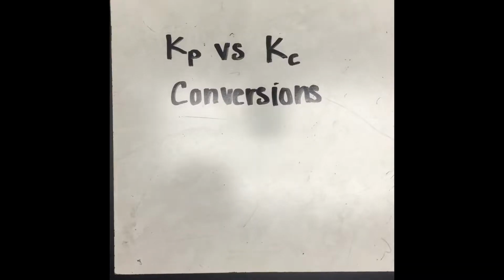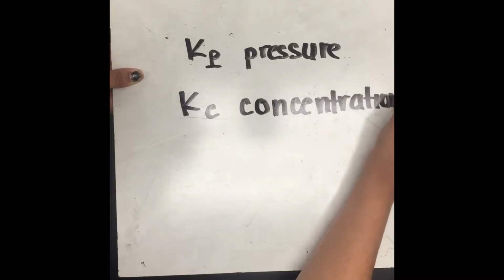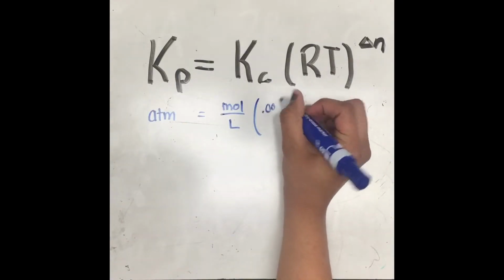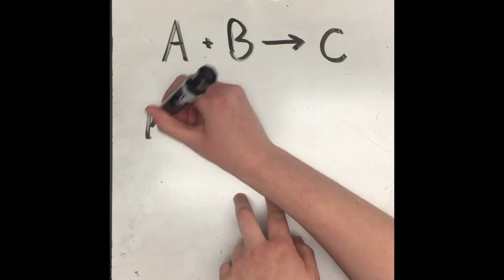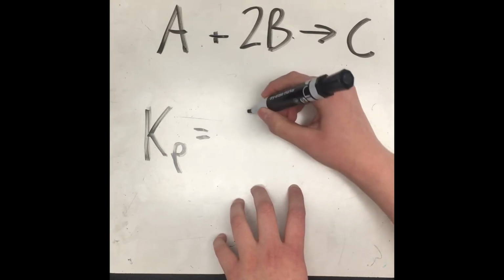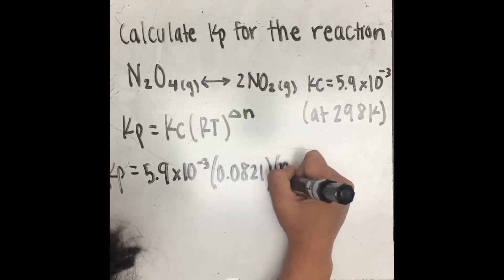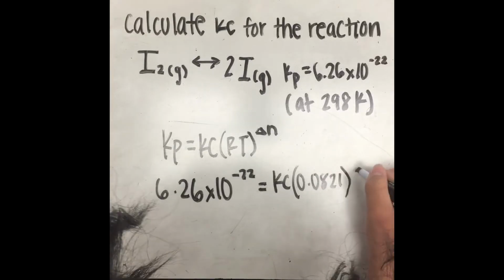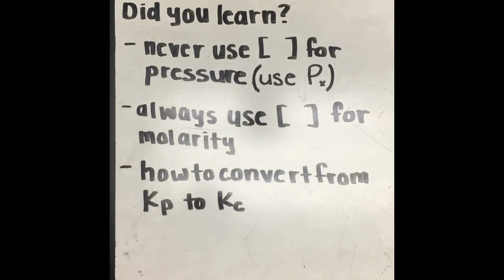Kp vs Kc Conversions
Learn how to convert between Kp and Kc.